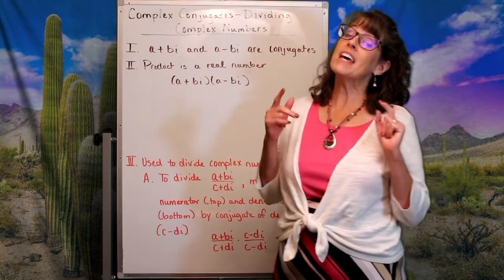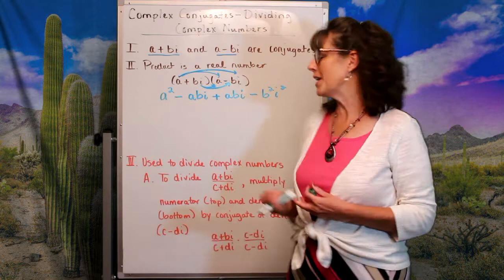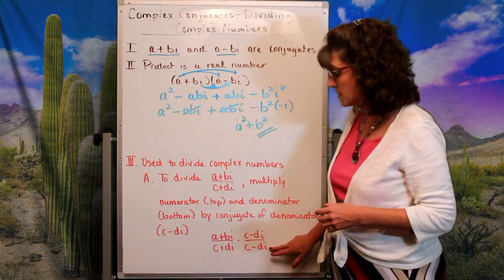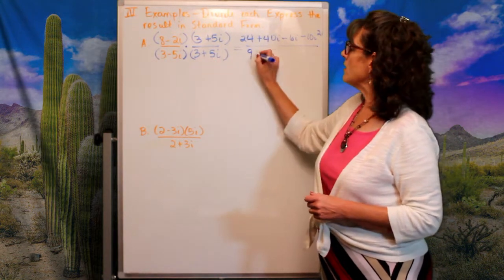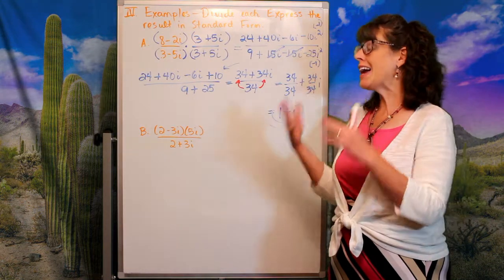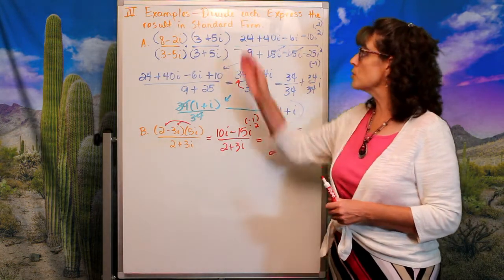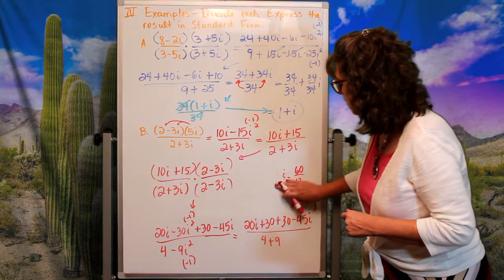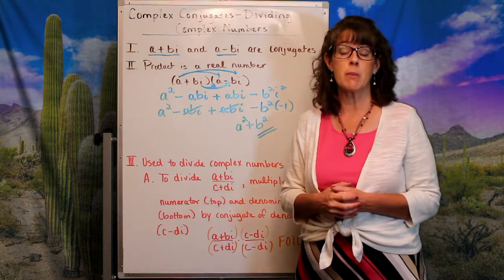Complex Conjugates Dividing Complex Numbers